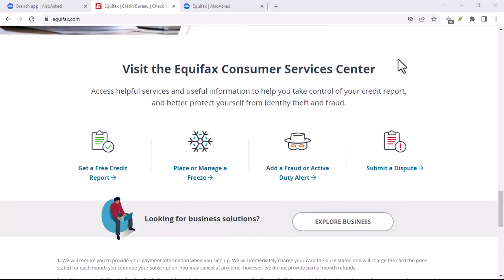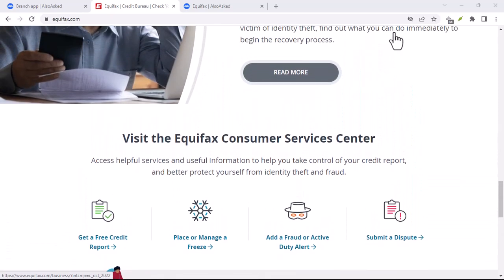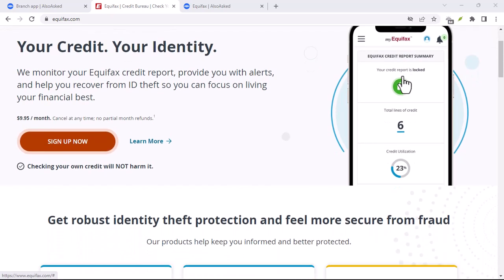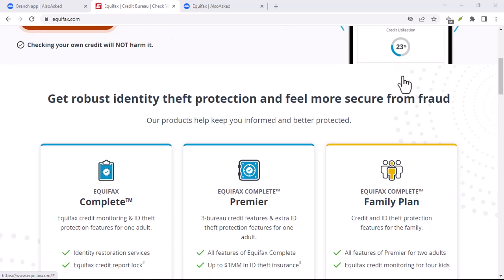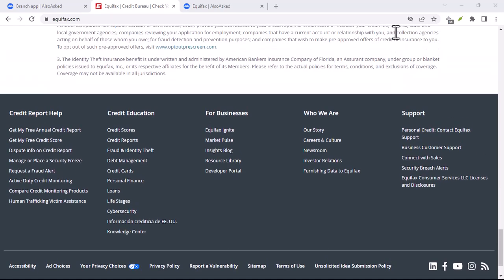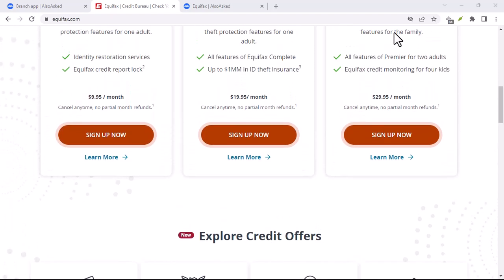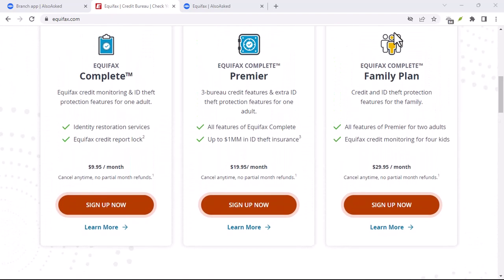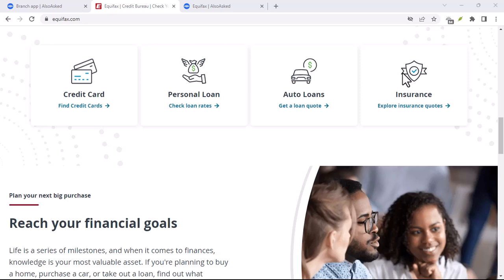How to dispute Equifax business credit report?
In this video we talk about How to dispute Equifax business credit report